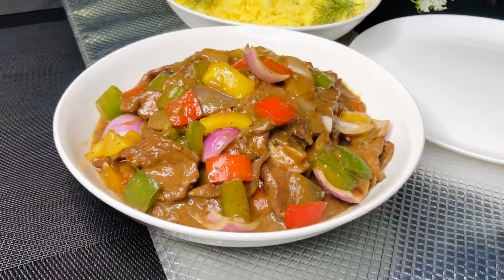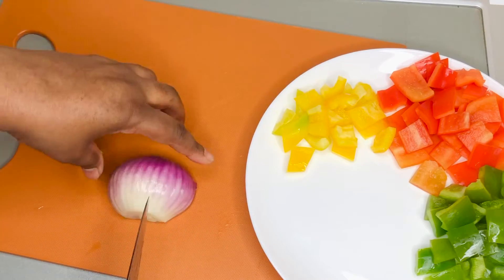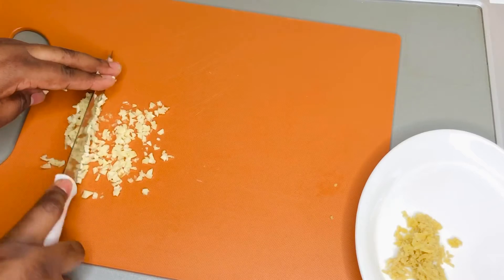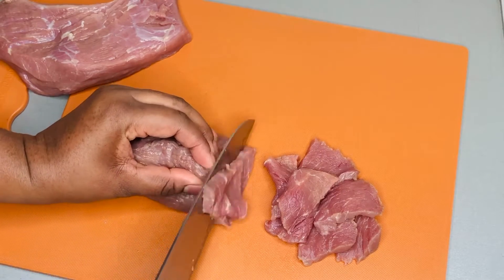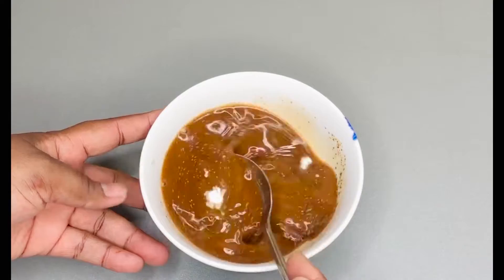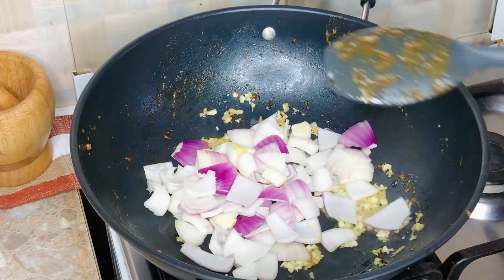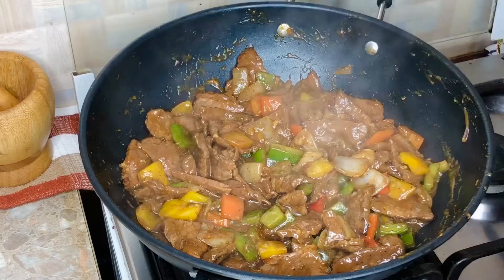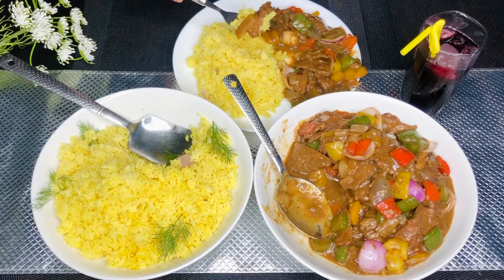Easy, Super Tender and Tastiest Pepper Steak|| beef stir fry - better than Chinese takeout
Pepper steak is that easy yet absolutely delicious meal you can whip up so fast. In this video, I’ll be teaching you how to make an easy and super tender pepper steak showing you all you need to know to achieve it.

Ingredients:
Boneless beef - 0.65kilos
Red, yellow, green bell peppers
Red onion
Thumb size  ginger
3 cloves garlic
2 tspn black pepper (part for marinade, other for slurry)
3 tbsp cornstarch
1 and 1/2 tbsp honey
1 tbsp dark soy sauce
Salt
2/3 cups water
Beef stock cube
Adobo complete seasoning
5 tbsp olive oil
1 tspn baking soda